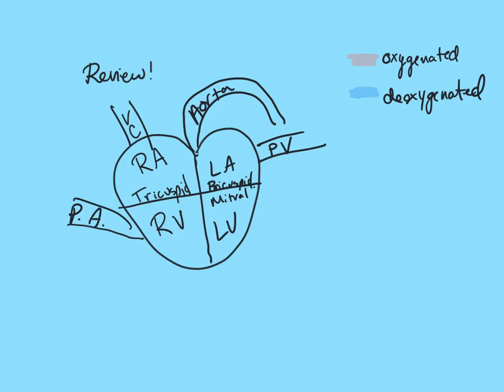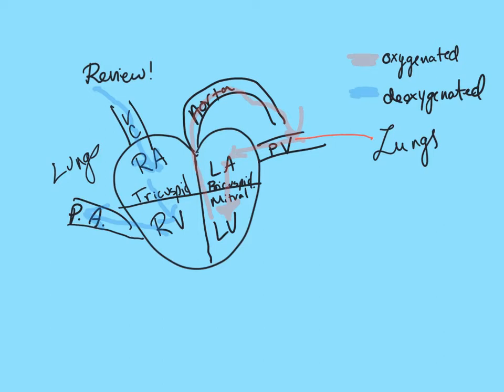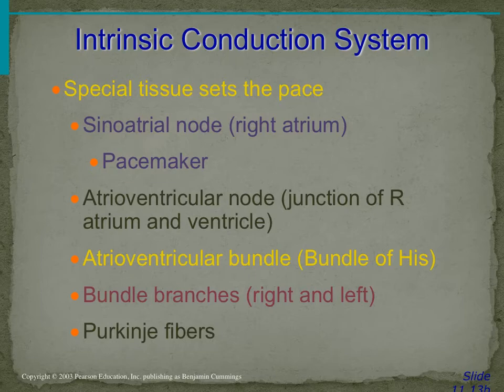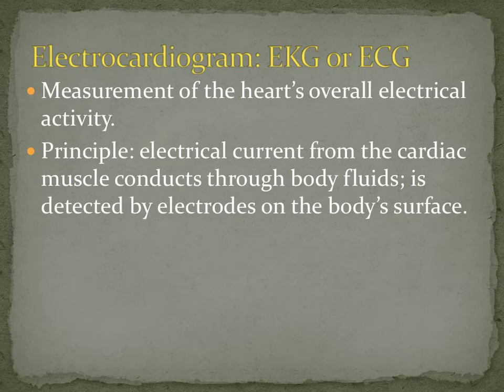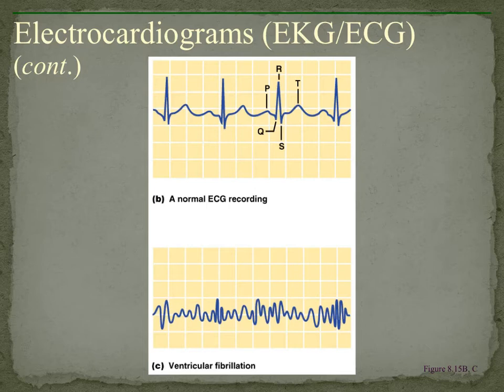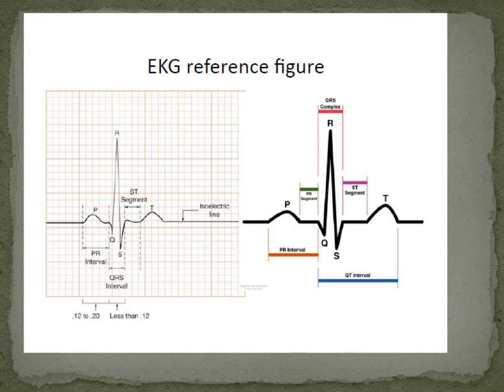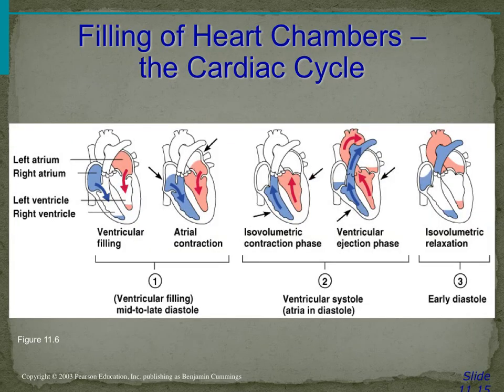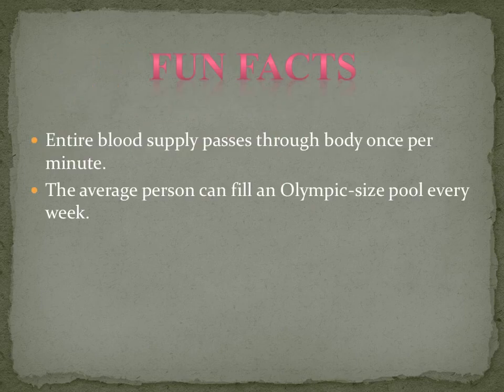Cardiac Conduction (Heart Anat 2)